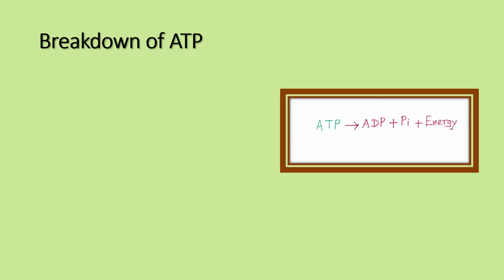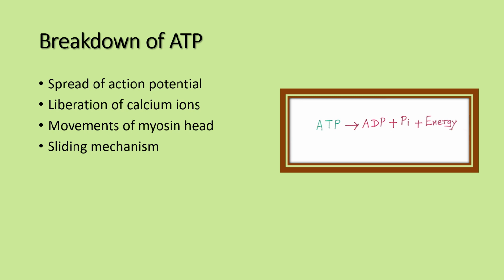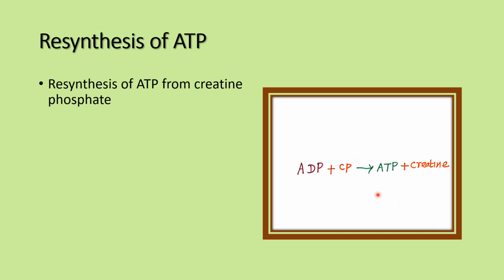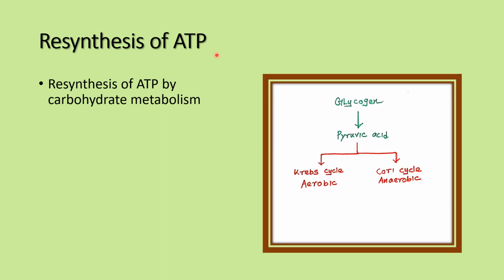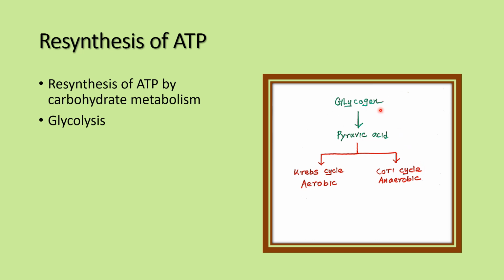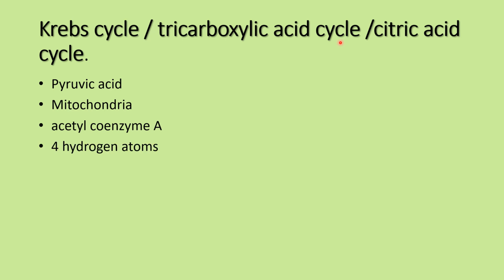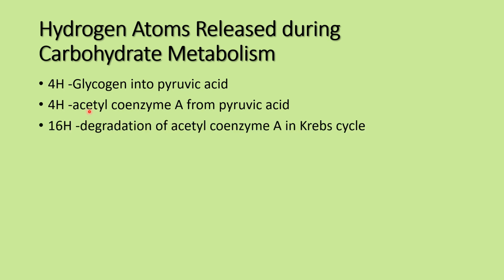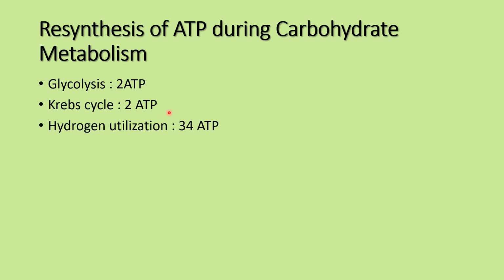Muscle metabolism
first MBBS
NEET exam
NEXT exam